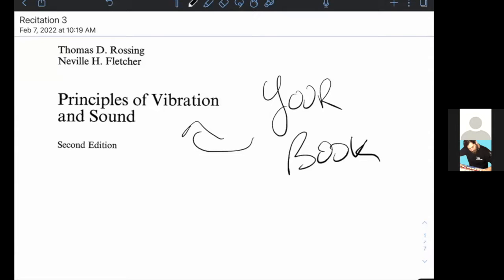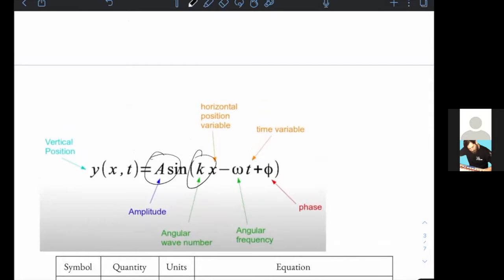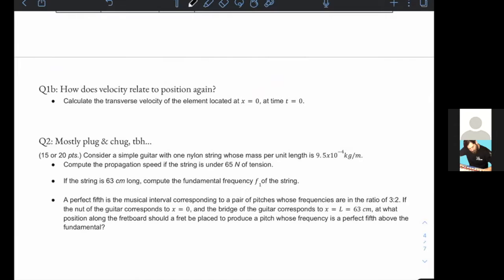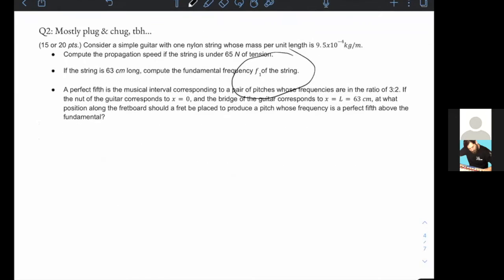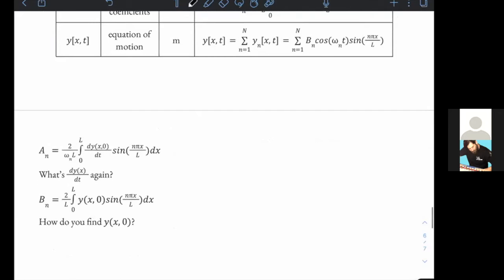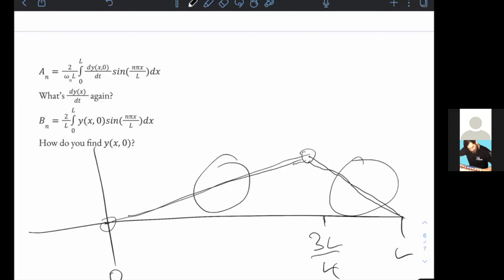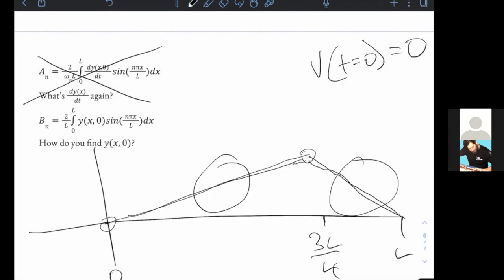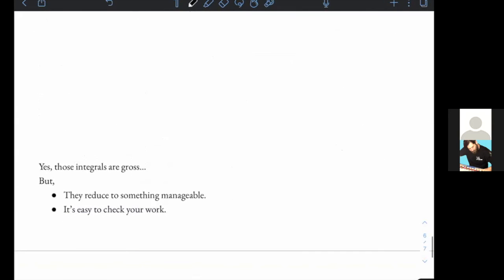Thompson Acoustics Recitation 3 - HW2 Q1-Q3.5